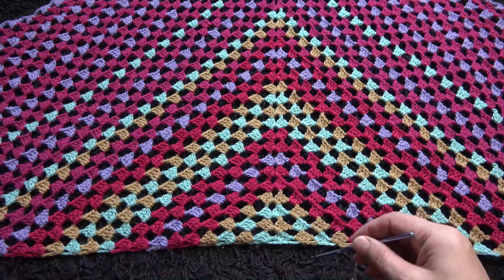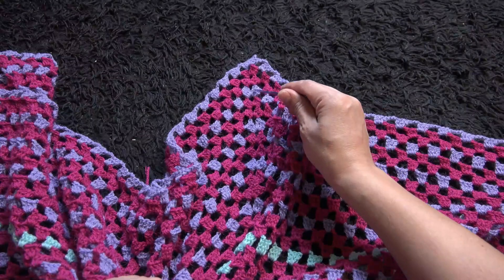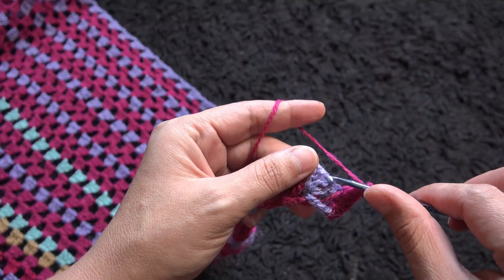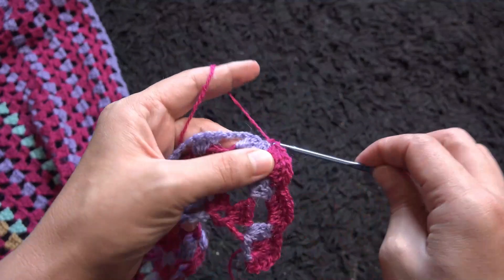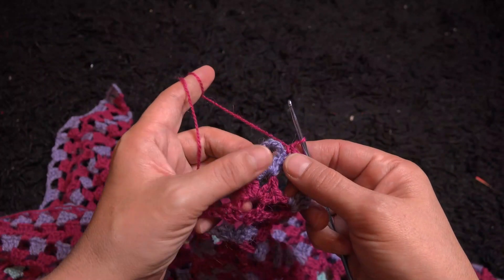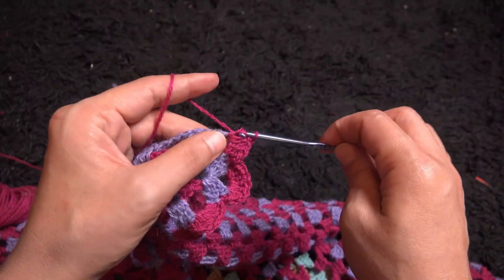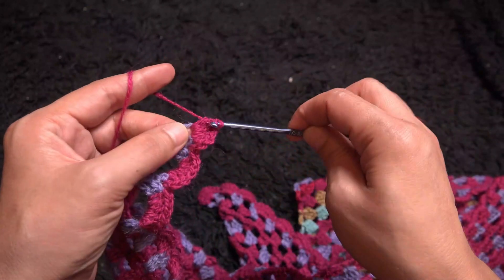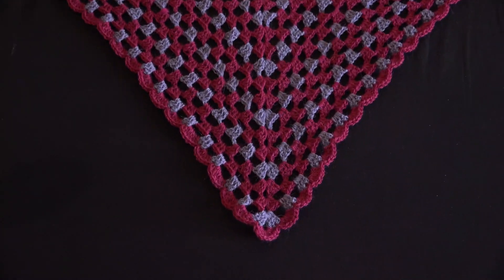Super Soft Triangle Granny Shawl #1104│by ThePatternFamily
Crochet Hooks:

Yarn Needle:

This Channel is a participant in the Amazon Services LLC Associates Program, an affiliate advertising program designed to provide a means for sites to earn advertising fees by advertising and linking to this channel.